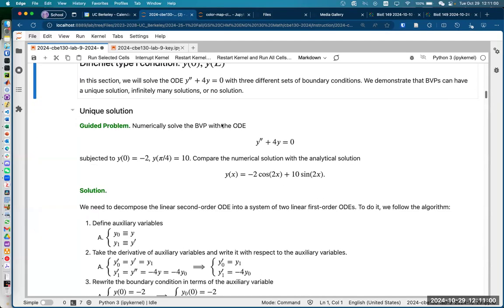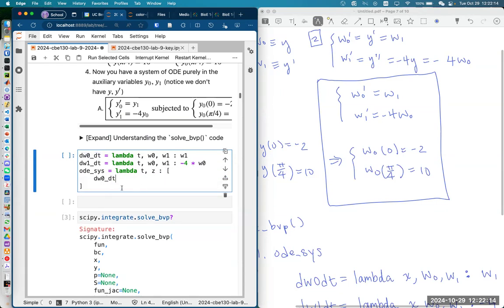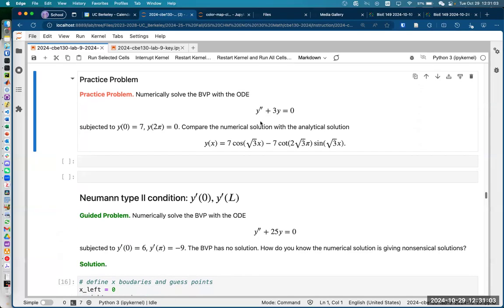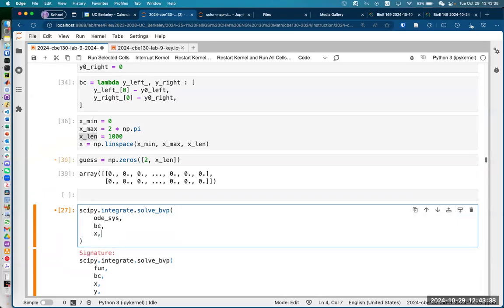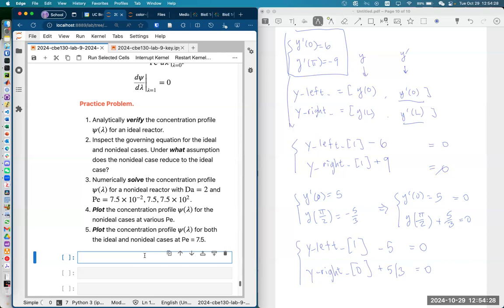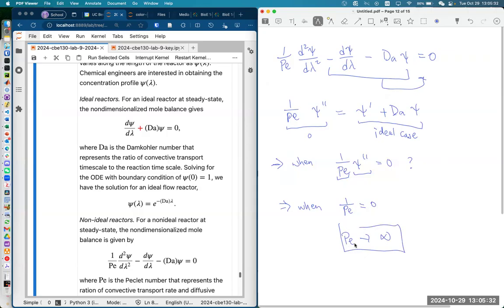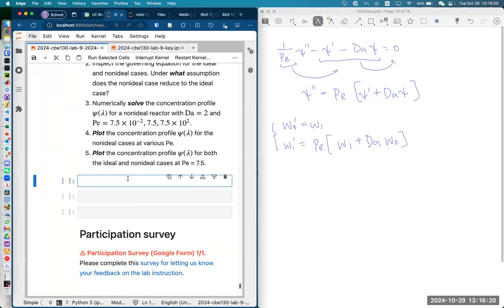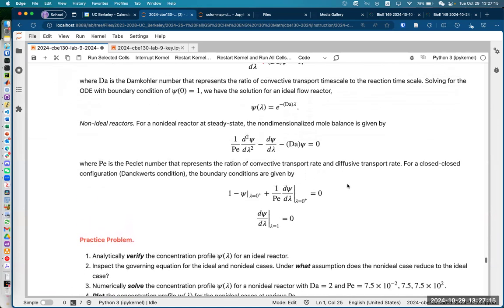2024 CBE 130 Lab 9: Solving Boundary Value Problems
Describe and implement different types of boundary conditions
Understand the numerical hints of boundary value problems with a unique solution, infinitely many solutions, or no solution.
Solve boundary value problems numerically with scipy.integrate.solve_bvp()
Solve boundary value problems in chemical engineering context
Course Instructor: Prof. Aditi Krishnapriyan, Prof. Rui Wang, UC Berkeley
Lab Instructor: Teng-Jui Lin, graduate student instructor
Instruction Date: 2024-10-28